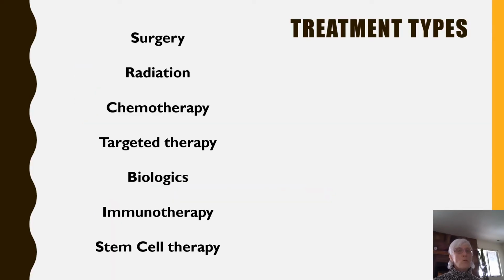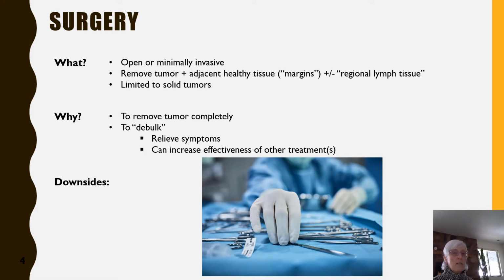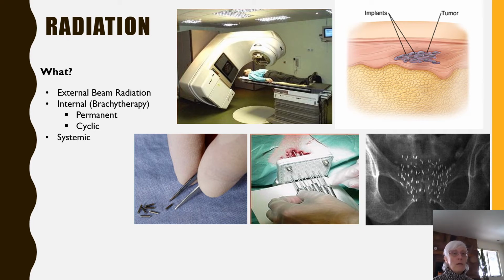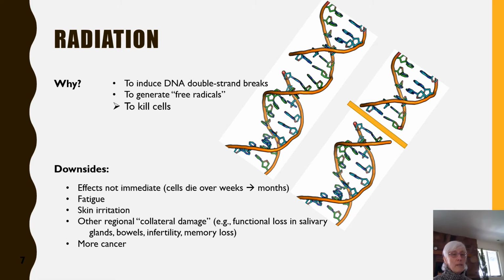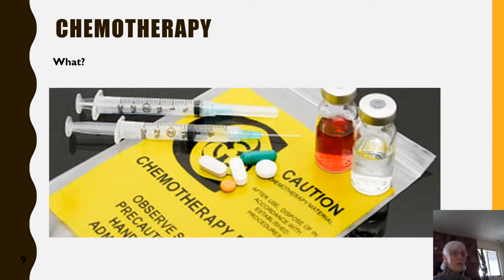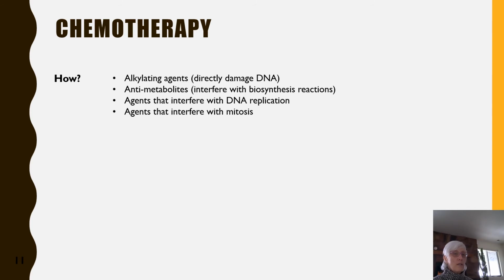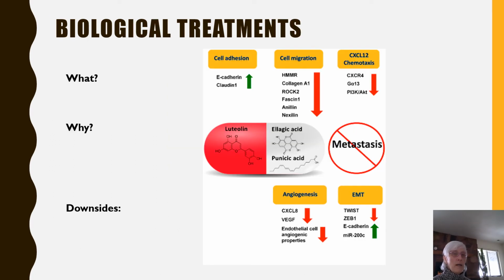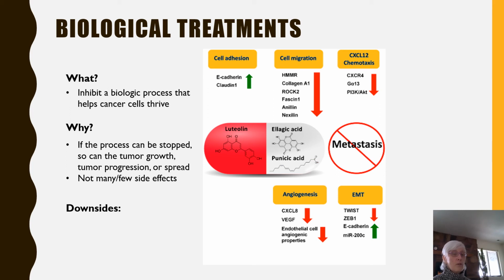Trask 1020--Cancer treatments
Description of common methods of cancer treatment, including what they are, why/when they are used, and some potential downside(s) of each.